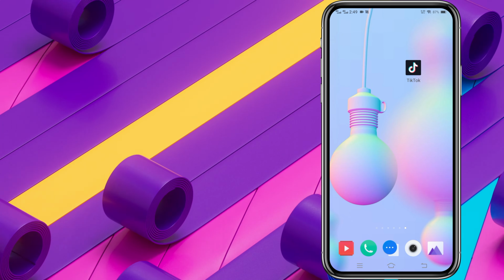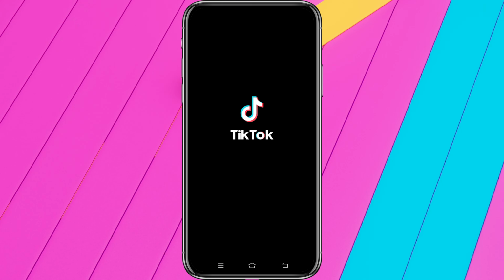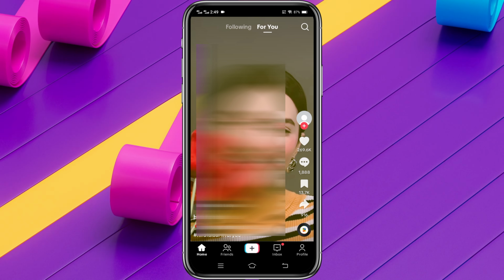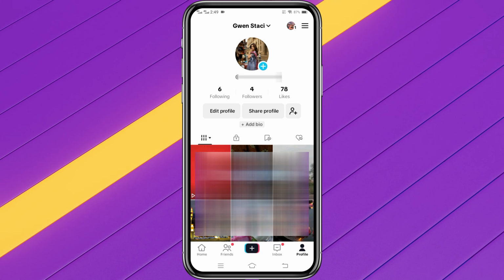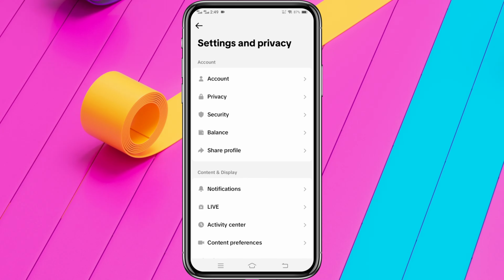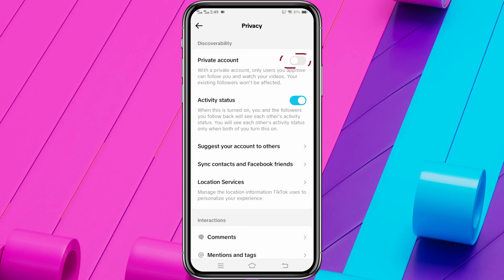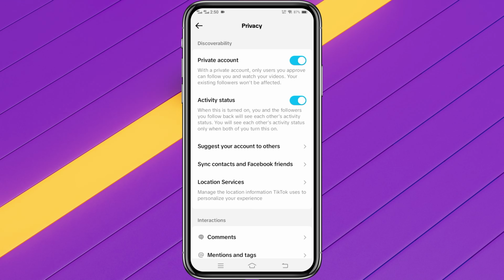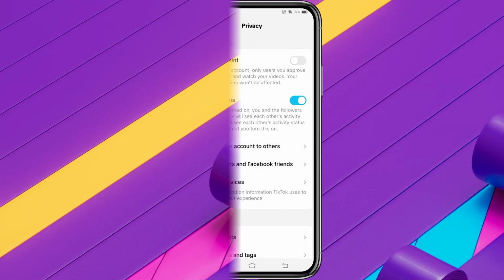How to Make Your TikTok Account Private: A Quick Mobile Tutorial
In this quick tutorial, you'll learn the step-by-step process of setting your TikTok account to private directly from your mobile device. Whether you're new to TikTok or looking to enhance your privacy on the platform, this video provides a straightforward guide to controlling who can view your content. By making your account private, you take an important step towards safeguarding your online presence on TikTok. We'll skip the fluff and jump straight into the how-to, ensuring you can quickly and easily adjust your privacy settings. Stay safe and enjoy a more private TikTok experience by following these simple instructions.